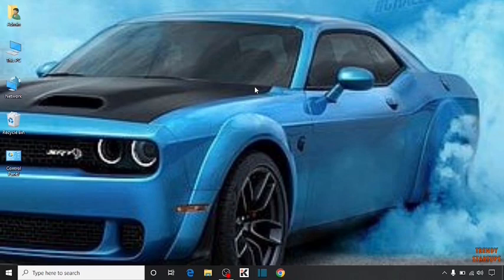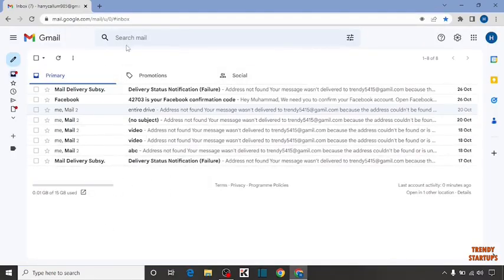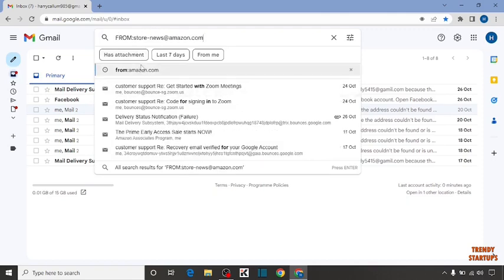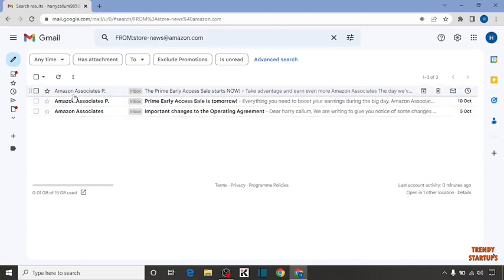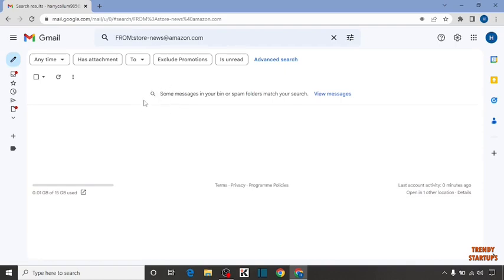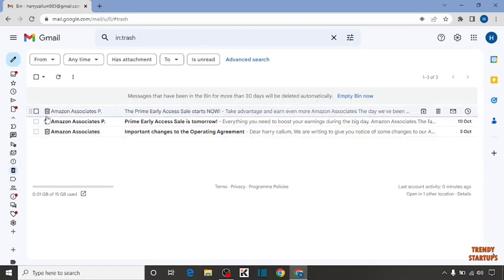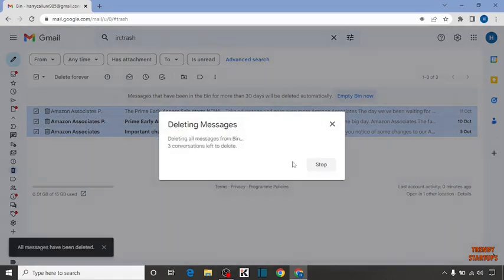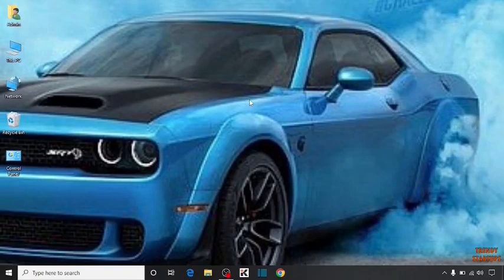✅ How to delete all emails from one sender in Gmail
Solved - How to delete all emails from one sender in Gmail.

Hi Guys, In this video I will show you How to delete all emails from one sender in Gmail.

I hope, This video will help you. So keep watching this video to delete all emails from one sender in Gmail and if you want more of these little tips and tricks, then please do subscribe to our channel and give a thumbs up.